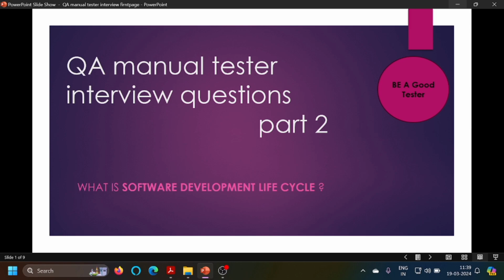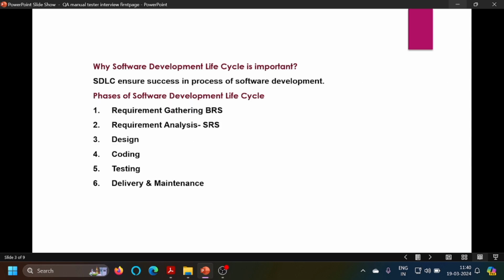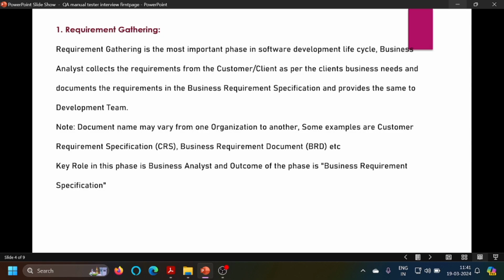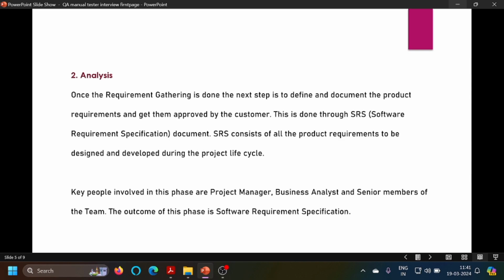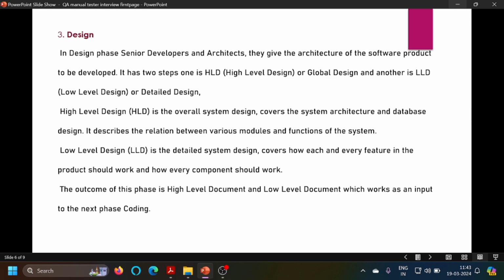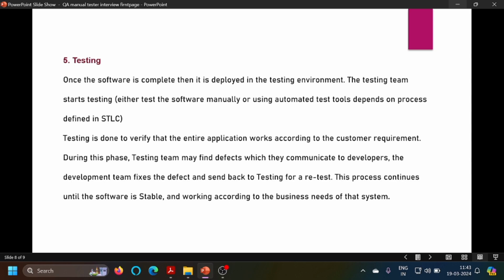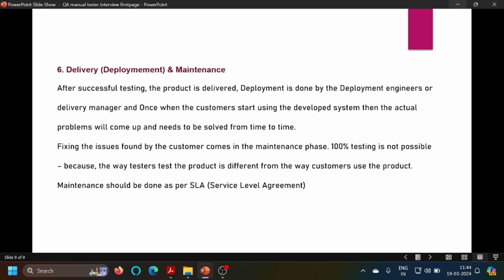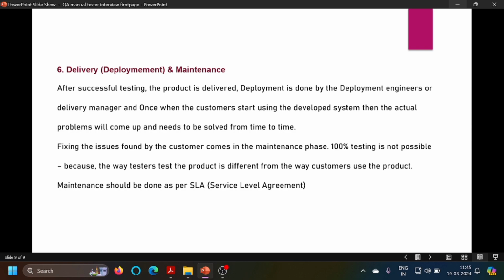what is software development life cycle? part 2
how to explain Software development life cycle or SDLC most of the QA/testing /manual testing/automation testing interview ask this questions you need to prepare this question properly bcoz your experience told the interviewer what is. SDLC and how you work on this terminology.